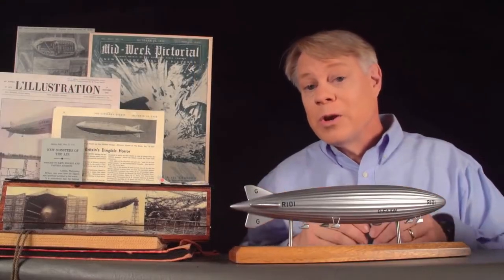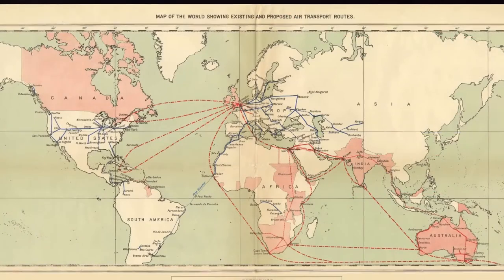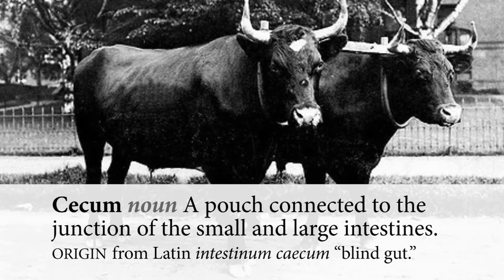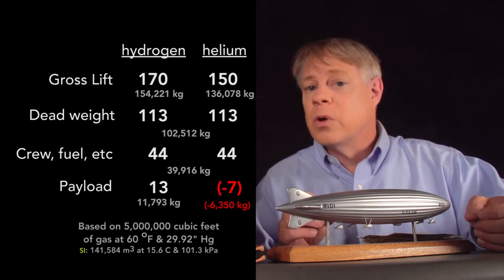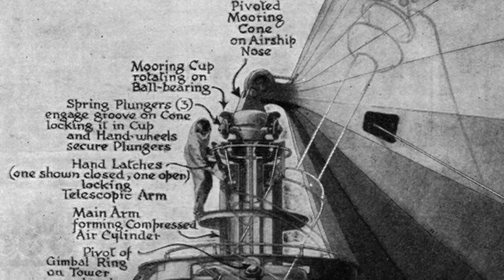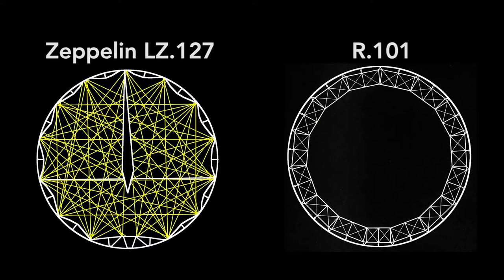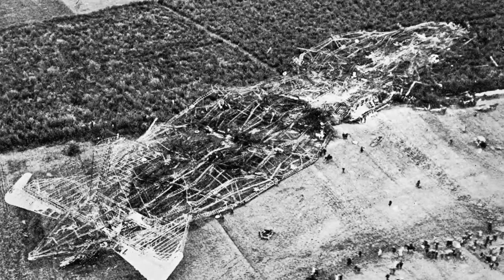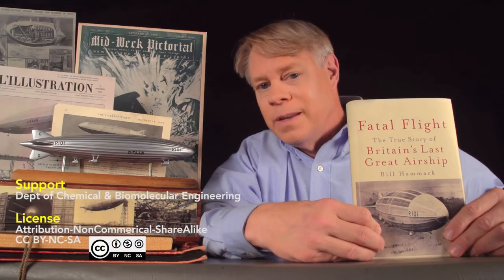The Insane Engineering of the R101 Airship